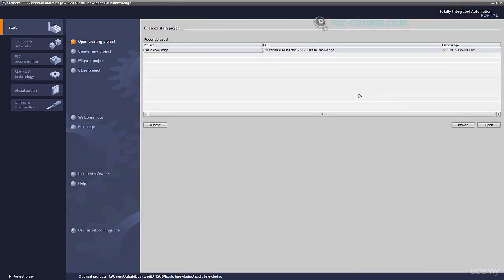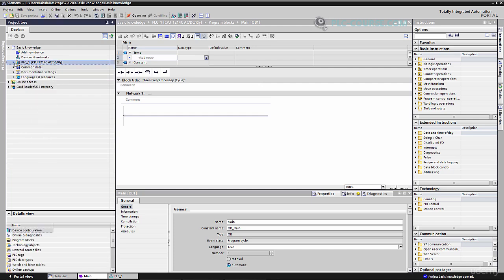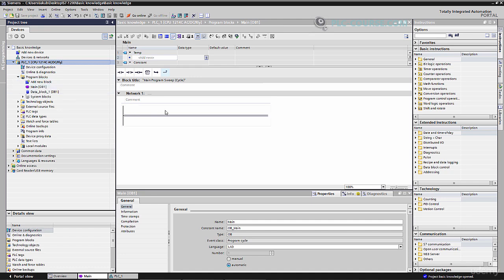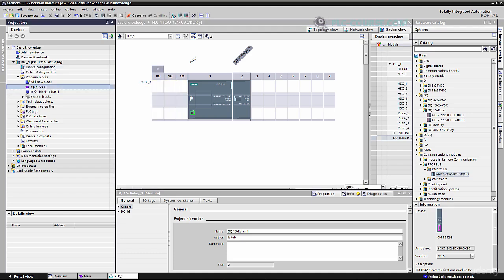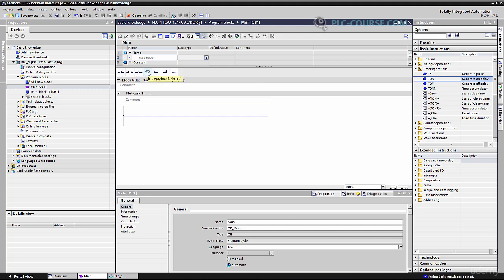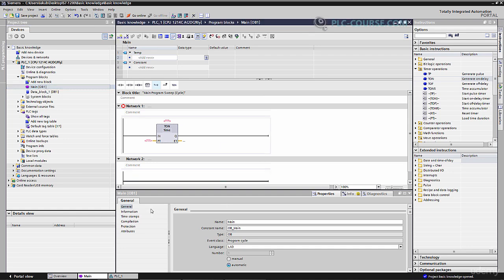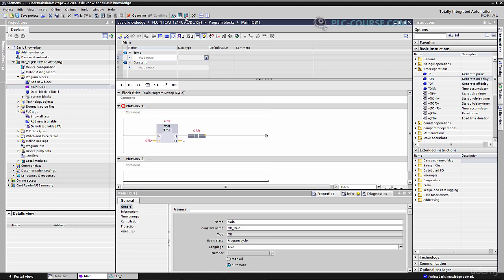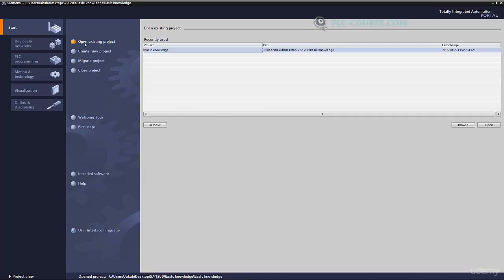2 Quick & Easy Start with S7 1200 PLC